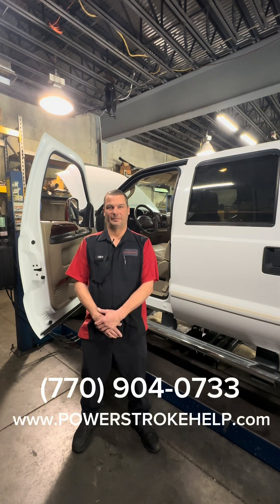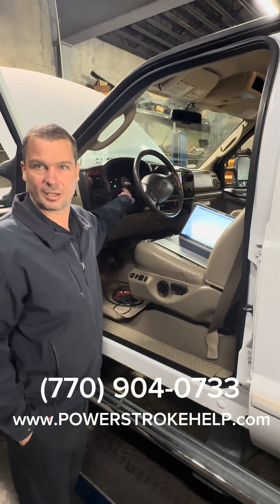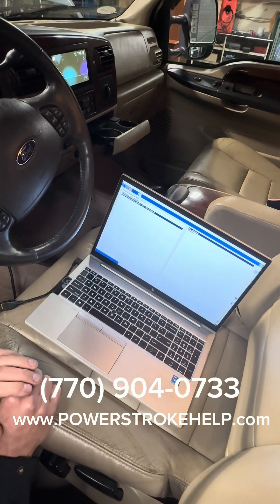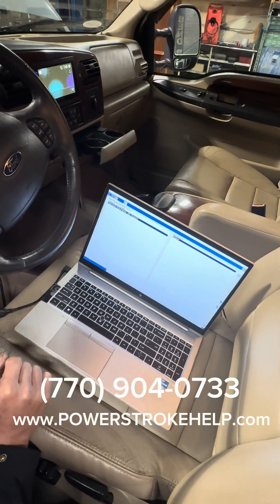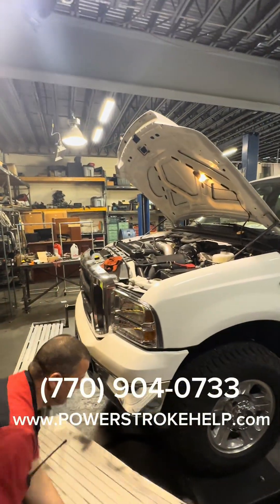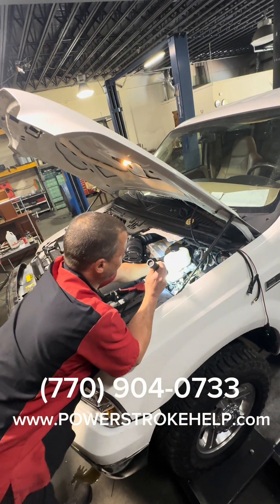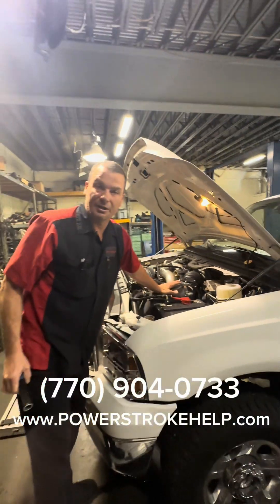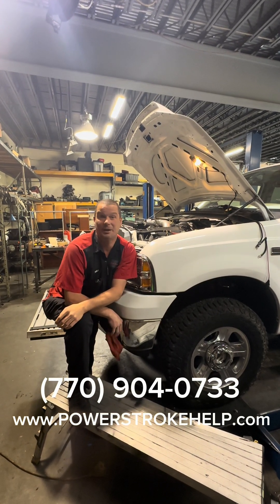Let’s install a trailer brake kit on this 6.0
6.0 Power Stroke how to install a trailer brake module (also known as a trailer brake controller), you need to: disconnect the vehicle's battery cable, choose a mounting location, drill holes for the mounting bracket, secure the brake controller in place, connect the wiring harness to the vehicle's braking system and trailer wiring, and then adjust the controller settings according to your trailer weight and braking needs; always consult your vehicle and brake controller manual for specific instructions and wiring diagrams.